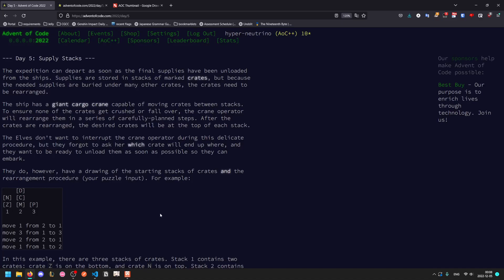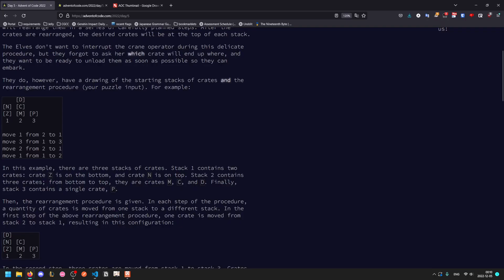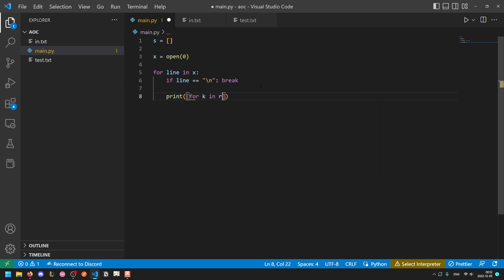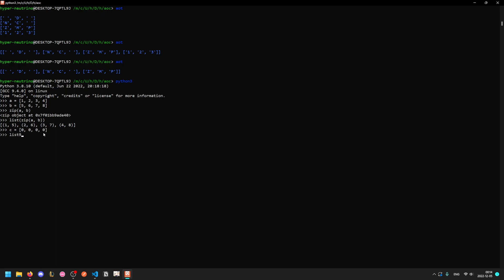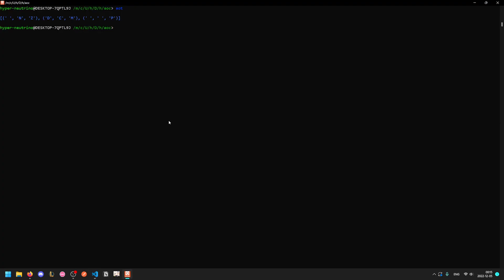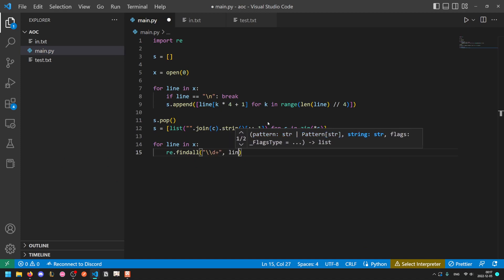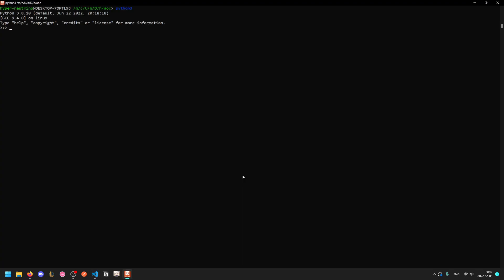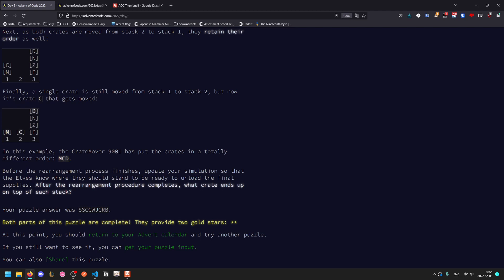Advent of Code 2022 Day 5 Walk-Through